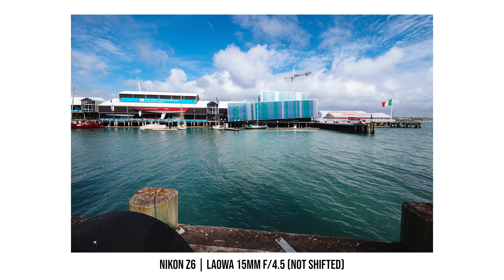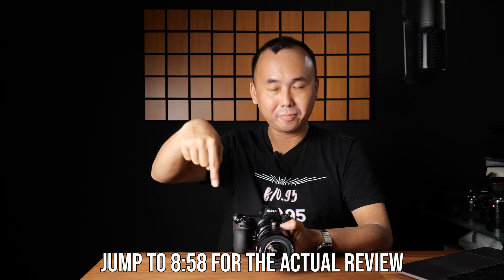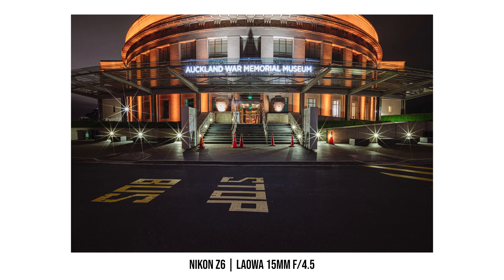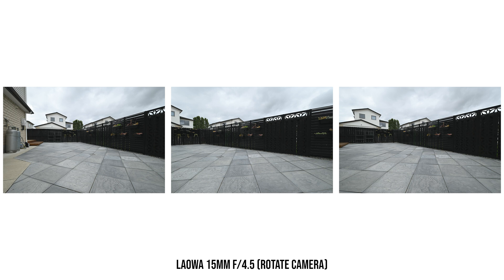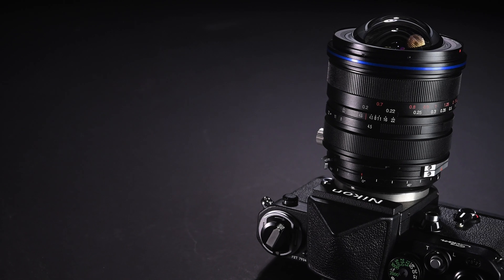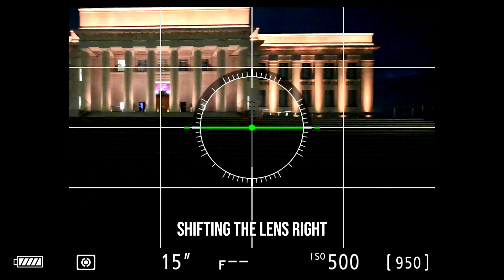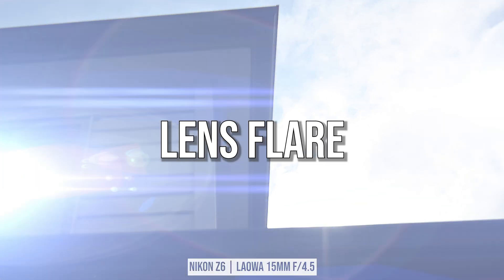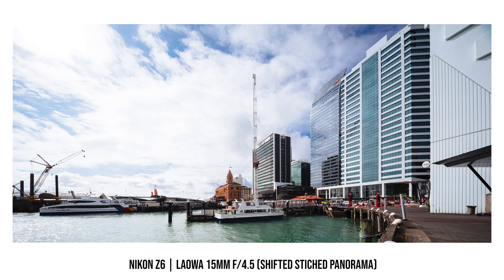What is a Shift Lens and Why? Laowa 15mm f/4.5 Zero-D Shift Lens Review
Do you know what is a shift lens and why do you need one? I'll explain to you in this video as part of my Laowa 15mm f/4.5 Zero-D Shift Lens Review

0:00 Introduction
3:07 What is a Shift Lens
4:25 Why Shift Lens
8:58 Design and Build Quality
13:52 Image Sharpenss
14:28 Distortion
14:44 Vignetting
15:04 Minimun Shooting Distance
15:21 Chromatic Aberration
15:41 Lens Flare
16:10 Sunstars
16:39 Final Thoughts